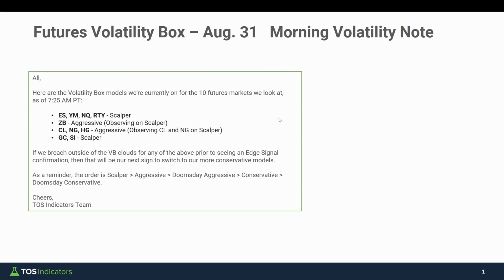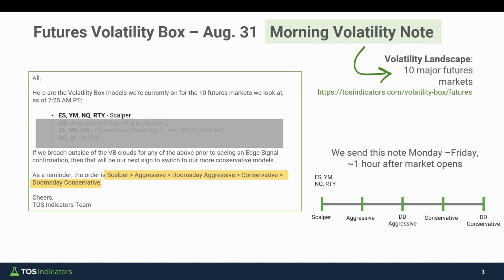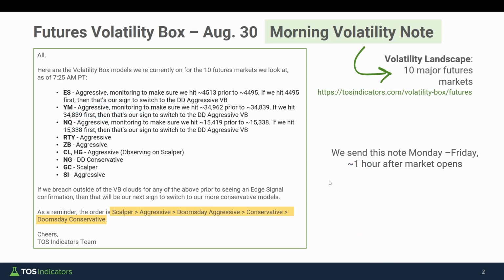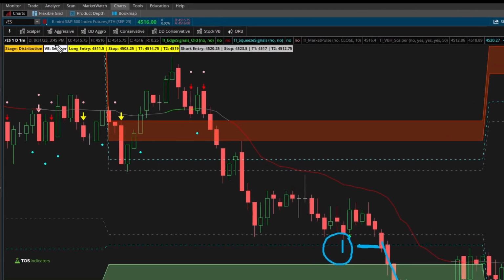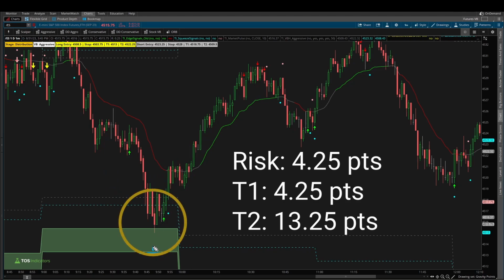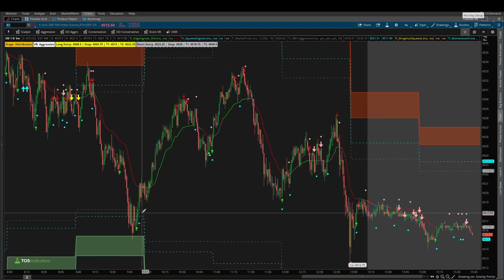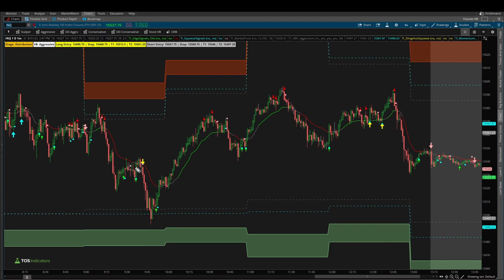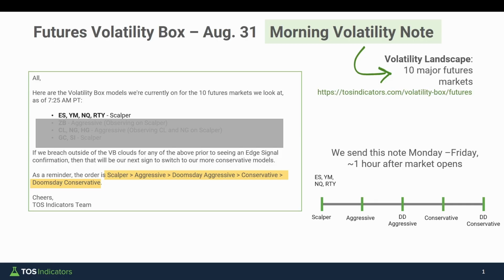The Difference Between Yesterday and Today's Volatility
The morning volatility landscape was much different today, compared to yesterday. I'll show you how to quickly spot these differences, and use them for your benefit.

⏱️ Here are video timestamps that might come in handy:

0:08 - Volatility Landscape
1:19 - Yesterday's Volatility
2:15 - S&P 500 Volatility
4:16 - DOW Volatility
5:00 - Nasdaq Volatility
5:16 - Russell Volatility
5:50 - Conclusion